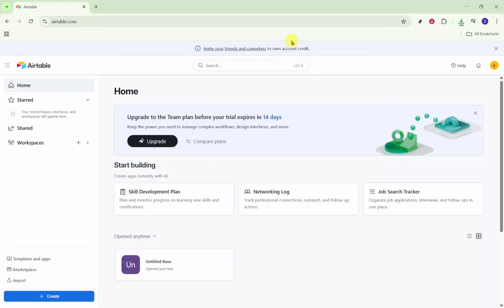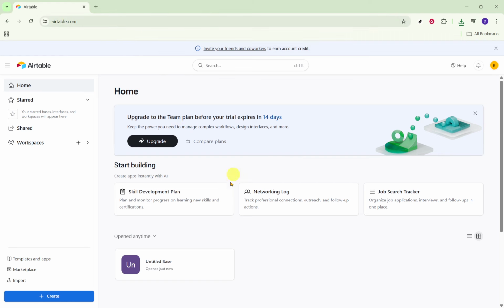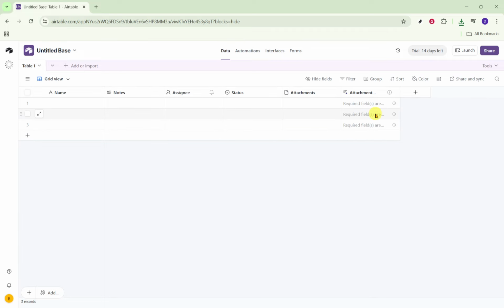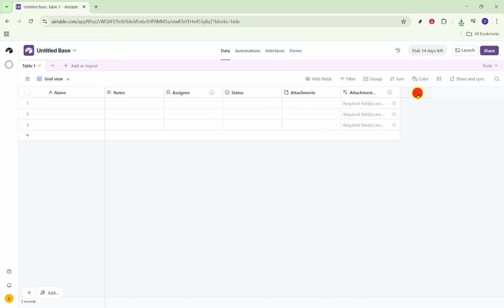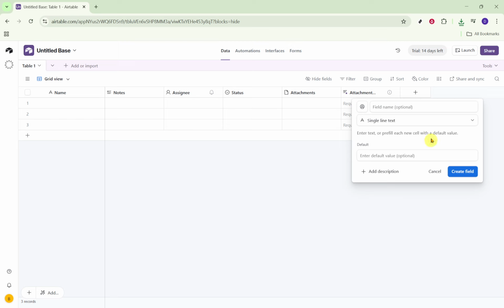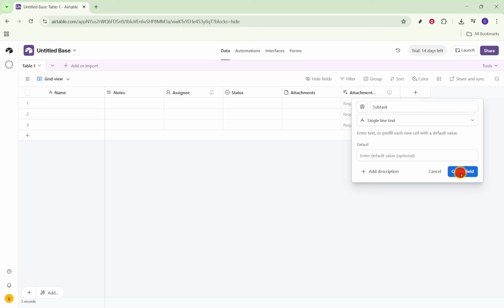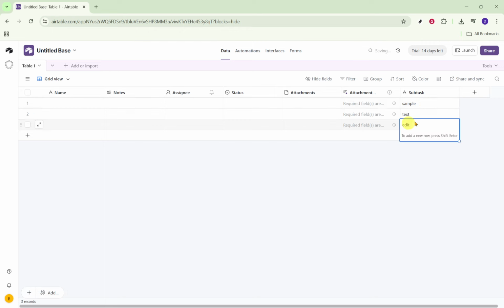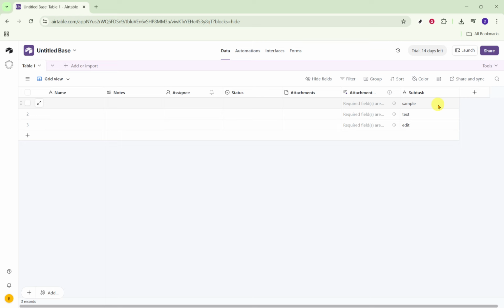How To Add Subtask In Airtable 2026 (Complete Guide)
How To Add Subtask In Airtable 2026 (Complete Guide) In this video, you’ll learn how to add a subtask in Airtable step by step in 2026. This complete guide shows how to create subtasks using linked records, organize tasks, and manage projects more efficiently in Airtable.

Whether you’re new to Airtable or improving your workflow, this beginner-friendly Airtable tutorial explains how subtasks work and how to use them for better task tracking and productivity.